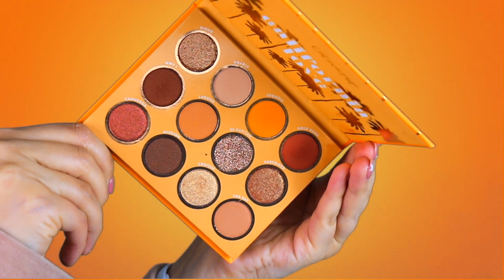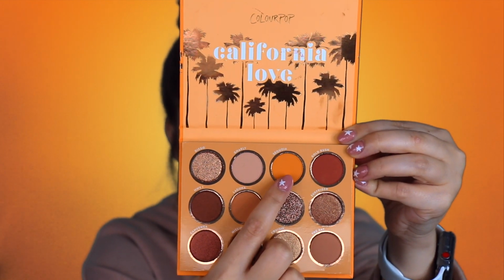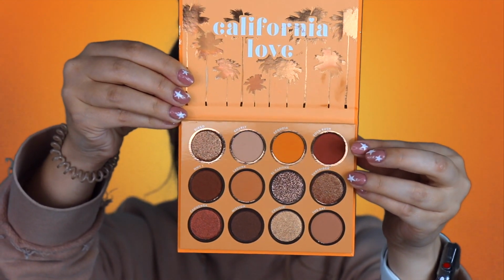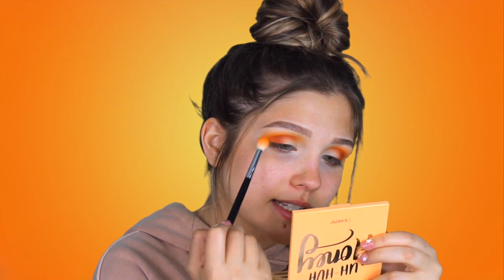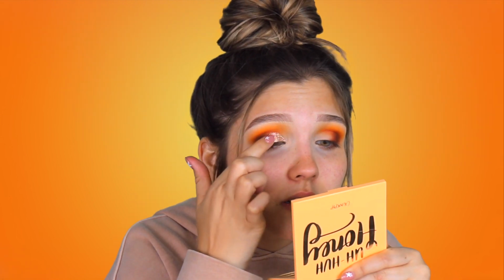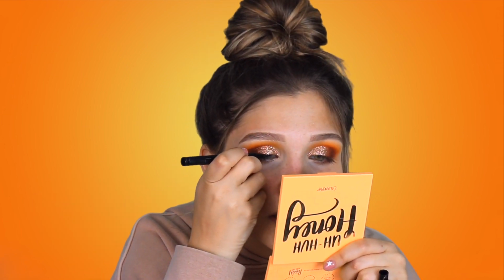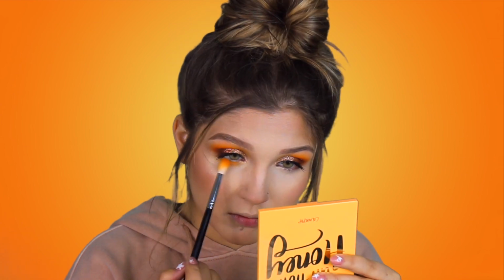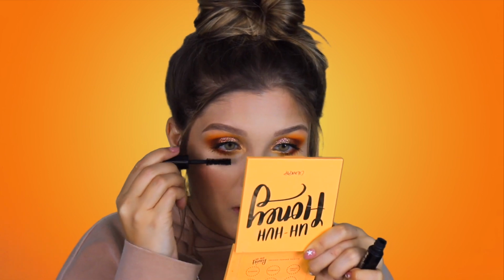COLOURPOP "CALIFORNIA LOVE" PALETTE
First impressions / tutorial on the colourpop "CALIFORNIA LOVE" eyeshadow palette